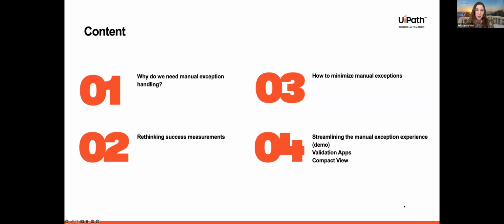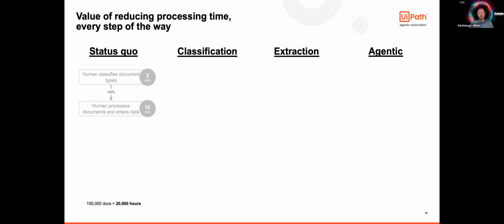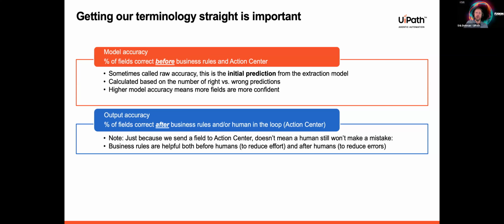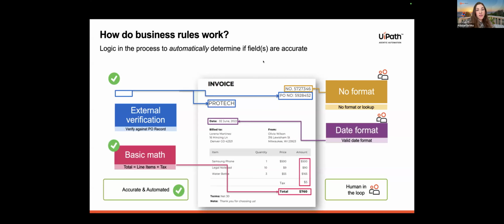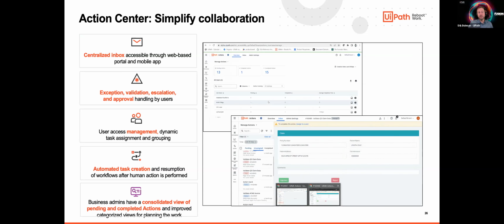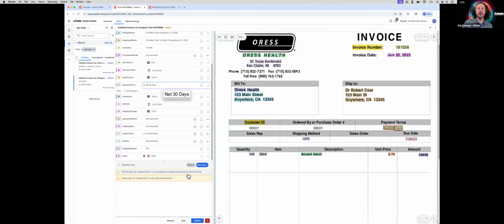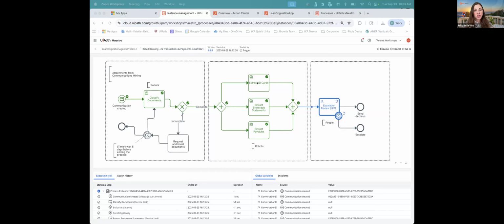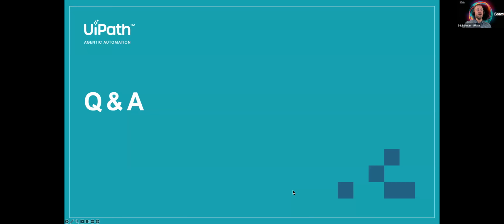Connector Corner: Streamlining Manual Exception Handling for Document-based Use Cases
Time spent managing manual exceptions is a top concern for CoEs and business owners alike. It is often seen as a significant ongoing cost associated with AI/ML-driven automation use cases. As such, anything automation programs do to reduce time spent managing manual exceptions will create value for the business.

In this session, we will orient to the importance of HUMAN-IN-THE-LOOP (HITL) ,and manual exception handling within an automation program, dispel myths about the "right" success metrics, and showcase recent enhancements that enable faster manual exception handling, using the Apps Validation and Compact View interfaces.

Topics covered:

Why do we need manual exception handling?
Rethinking success measurement
How to minimize manual exceptions
Streamlining the manual exception experience (demo)
Validation Apps
Compact View

This video was streamed on Tuesday, September 23, 2025 at 1:00 pm EDT. To see additional UiPath Community events, please go